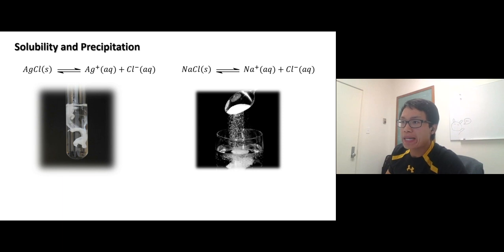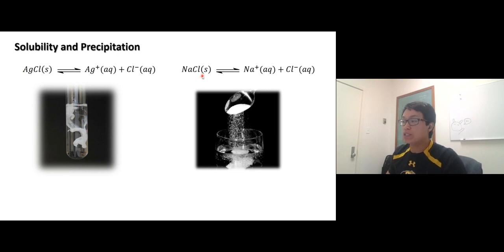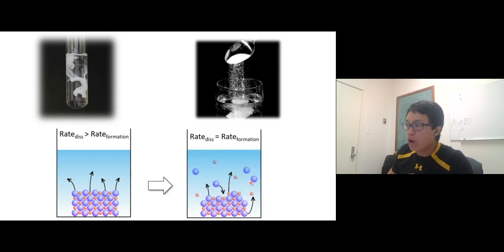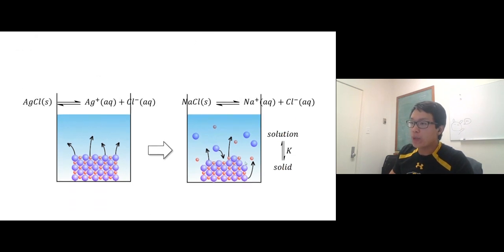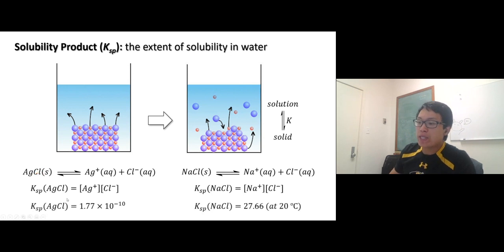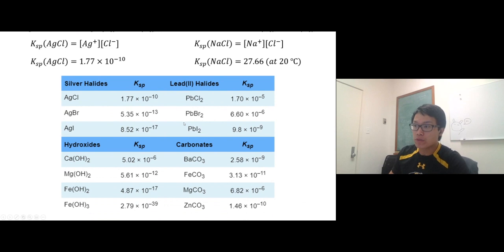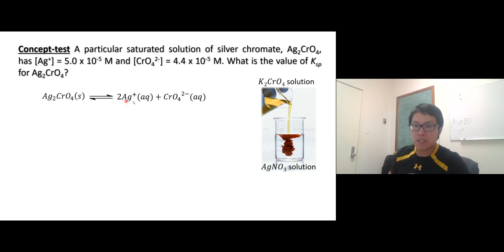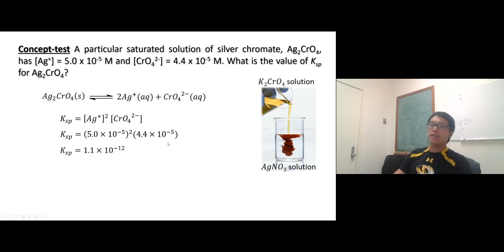Video Ch12 17 Solublity product Ksp default